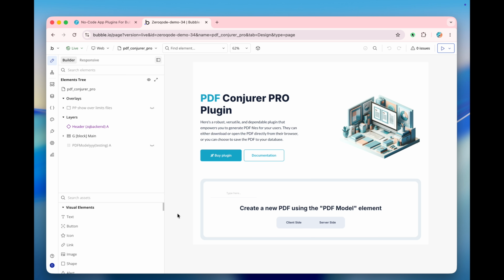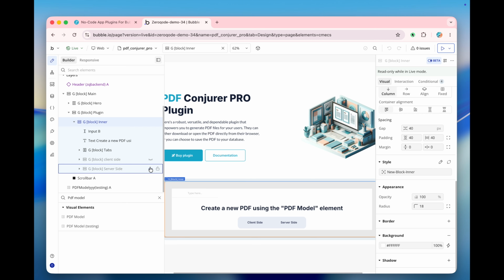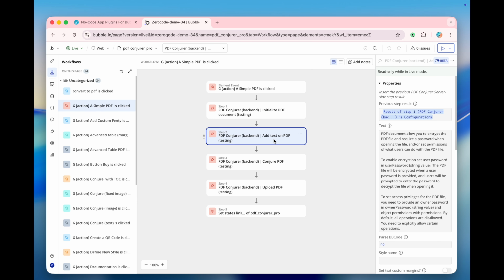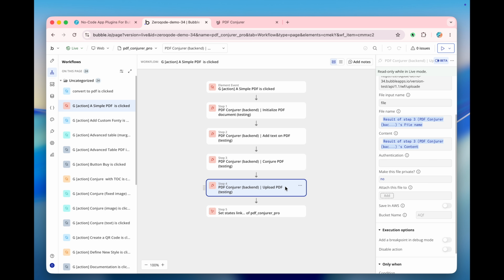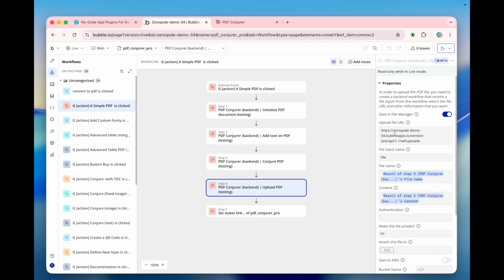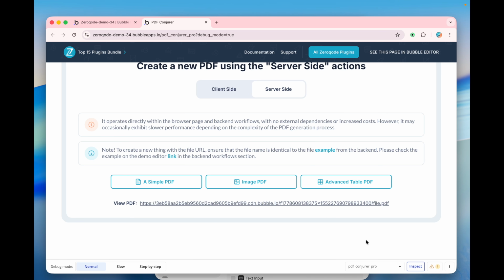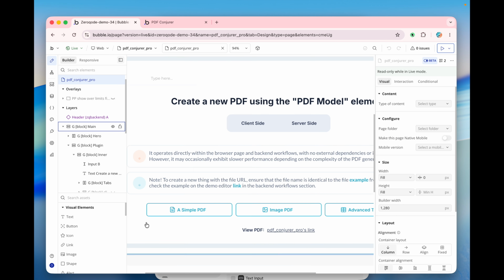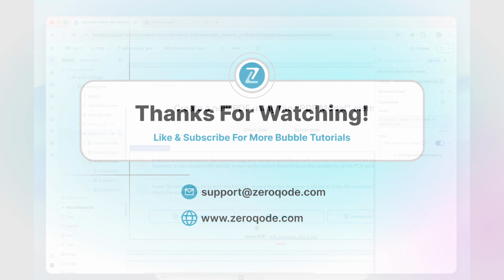How to Generate a PDF with Text in Bubble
In this tutorial, you'll learn how to generate dynamic PDF documents - such as reports, invoices, and summaries - directly in your Bubble app using the PDF Conjurer Pro plugin. This server-side solution supports custom formatting, page breaks, and automatic file uploading for instant access.

What will be covered in this video:
- Generating and formatting text-based PDF documents dynamically
- Uploading generated PDFs and displaying download links on the page
- Expanding PDF layouts with tables, images, headers, QR codes, and watermarks

Timeline:
00:00 - Introduction
00:26 - Installing PDF Conjurer Pro in Bubble
00:48 - Adding the PDF Model Element to the Page
00:59 - Adding a Button to Trigger PDF Generation
01:22 - Initializing the PDF Document in the Workflow
01:40 - Adding and Formatting Text on the PDF
02:16 - Conjuring and Generating the Final PDF File
02:31 - Uploading the PDF via Backend API Workflow
03:44 - Displaying the PDF Link on the Page
05:07 - Outro & Resources